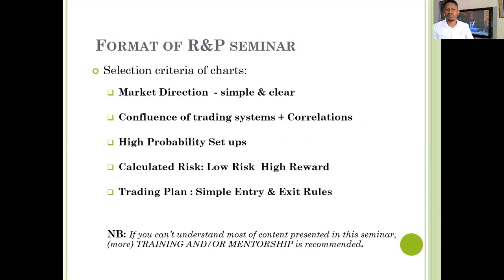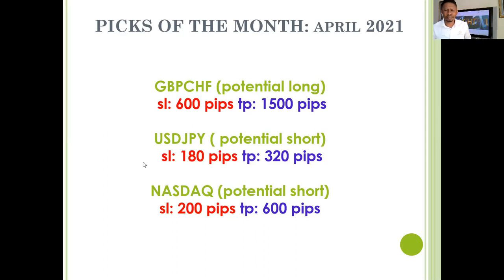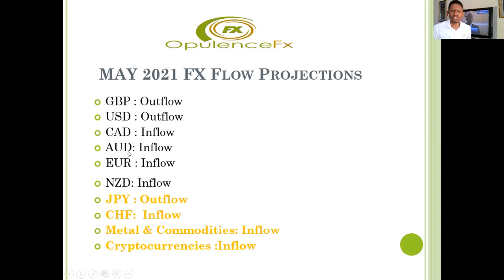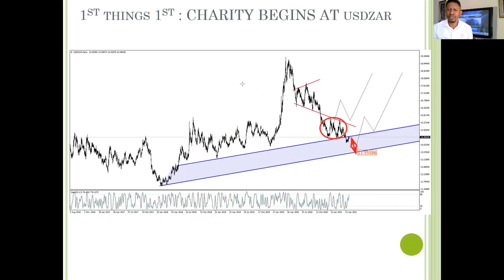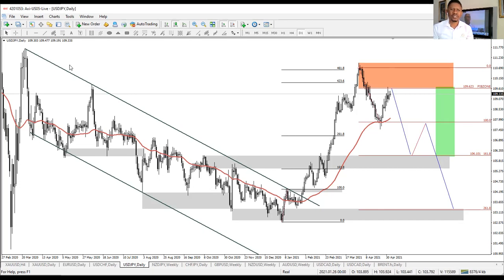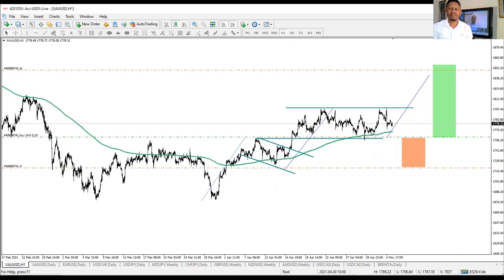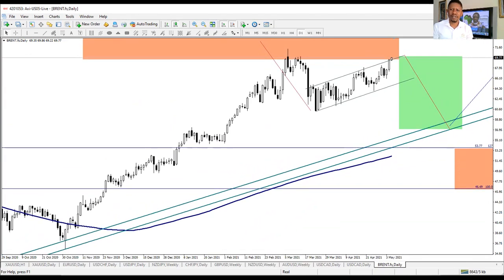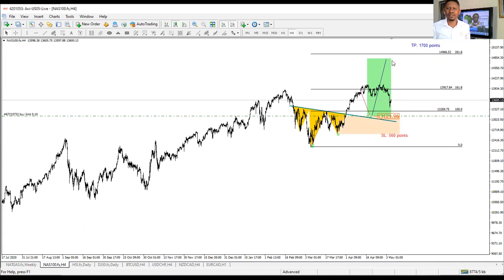May 2021 Market Preview with TshepZAR